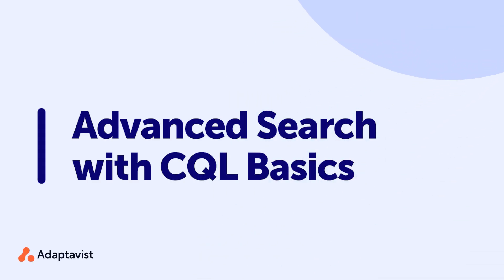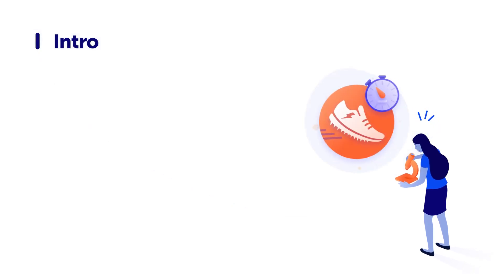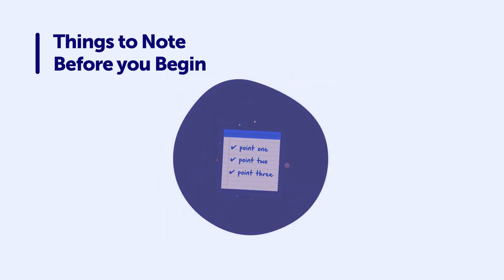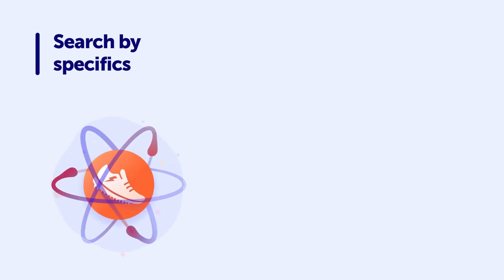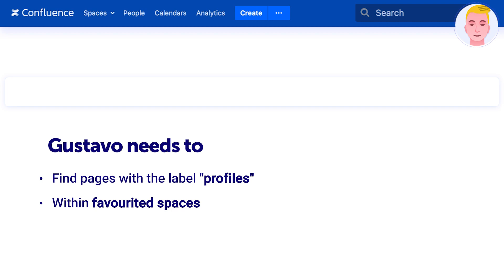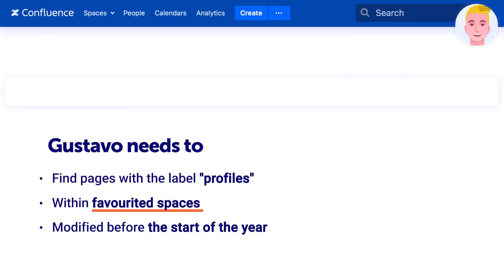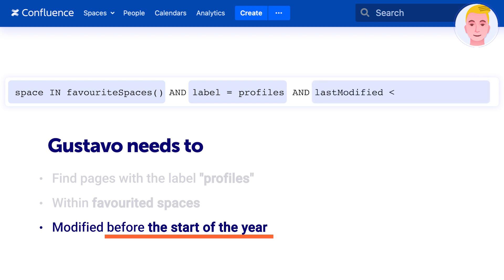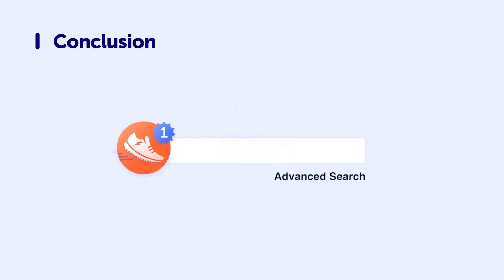4.2 Advanced Search with Confluence Query Language - CQL - Confluence Data Center/Server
CQL stands for Confluence Query Language and allows you to use advanced search functions. Confluence doesn't natively provide an interface for users to use CQL, so Adaptavist's ScriptRunner plugin provides access to these functions through a CQL Search option. If you use a Confluence instance with ScriptRunner installed on it, you'll be able to use CQL in your advanced searches. This feature allows you to be more specific, which can lead to better and more useful search results. This module will teach you how to create a CQL query.

Follow ScriptRunner!